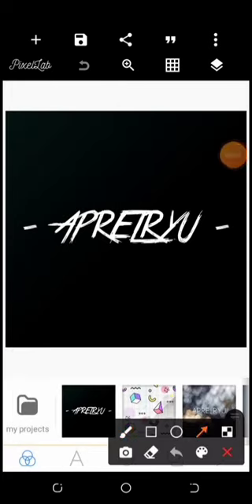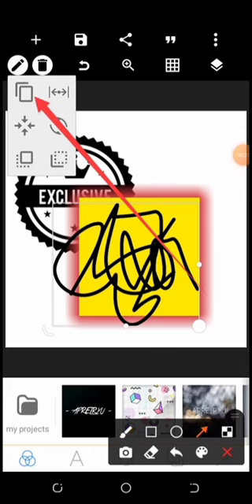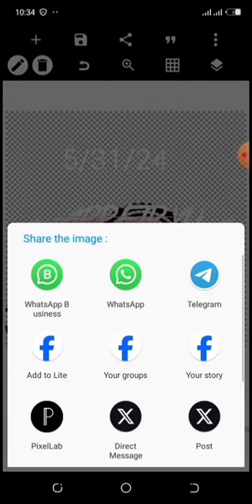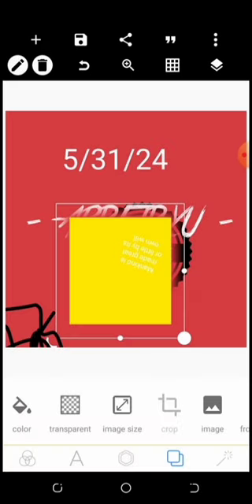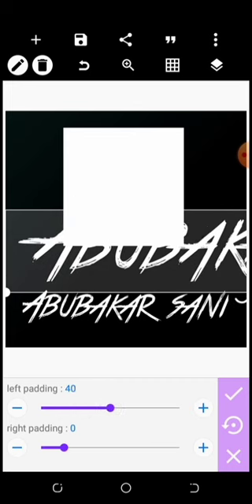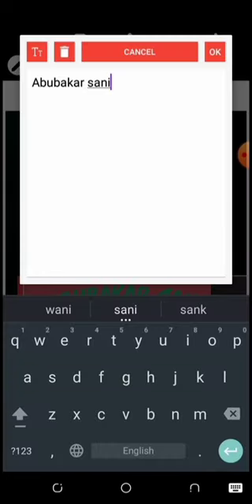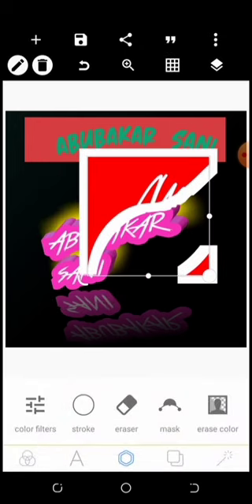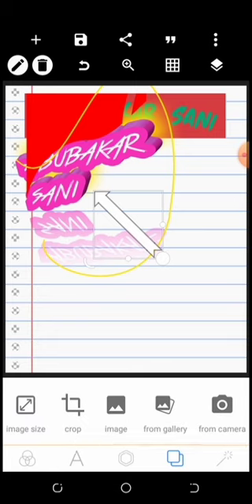Introduction To Pixel Lab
This is a video tutorial that'll shows you step by step guide on how to navigate Pixellab.

Hope you'll find this video helpful.